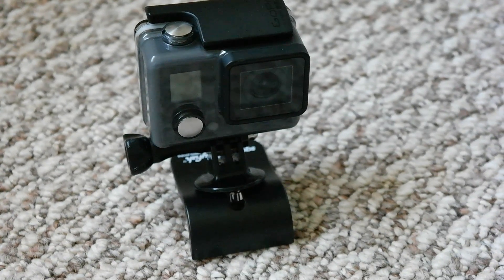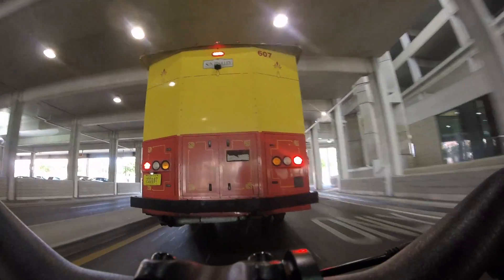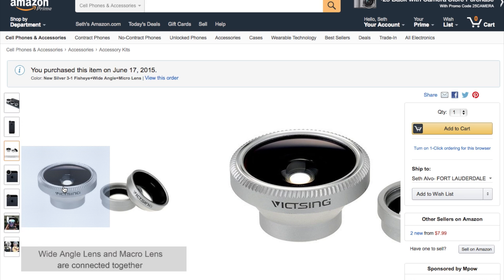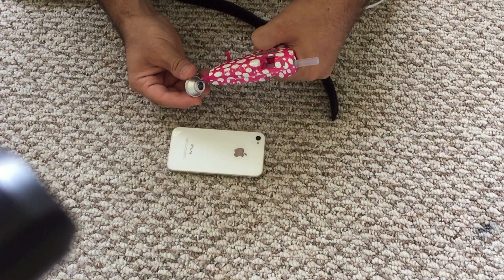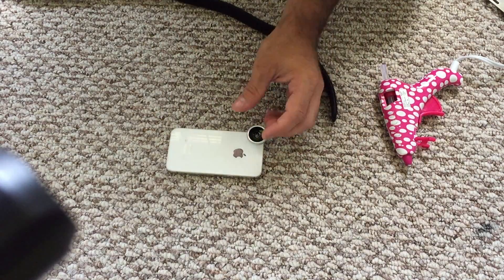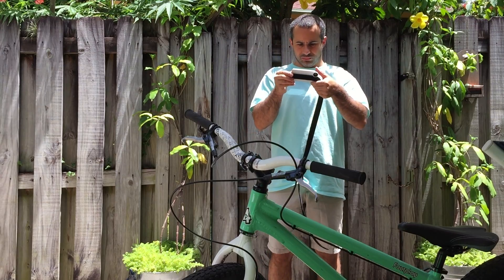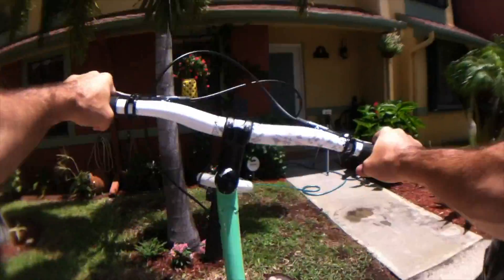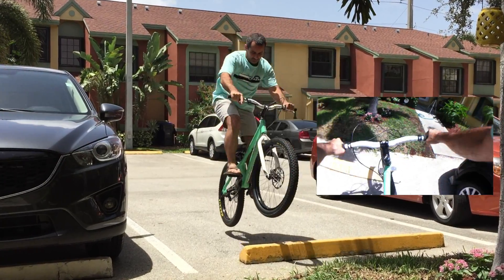How to make a DIY action camera (use an old phone)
Fisheye Lens
Hook & Loop Strap

Today we’re going to make a DIY action camera out of an old phone. An old phone with a smashed screen is almost worthless, but camera still works so we can use it for our action cam.

Most real action cams feature a wide angle lens to get more close up action in on the shot, so we’ll need to spend $7 on amazon for a stick on lens. This kit actually comes with a few of them, but we’ll only be using the fisheye.

You can use tape, or even a belt, but I used this two sided hook & loop fastener for 6 bucks.

First, glue the fisheye on to the center of the phone camera lens. Be careful not to get any glue on the glass. I’m using hot glue so that I can peel it off if I make a mistake. The trick is to glue it on while it’s really hot, or the lens will likely pop off later. You can use silicone glue for a better adhesion.

Next, we glue the strap to the phone, right on the end.

This works well, but I’m sure we can still make it better. Share any ideas you have in the comments on a handlebar mount, helmet mount, or ways we can make this design more effective.